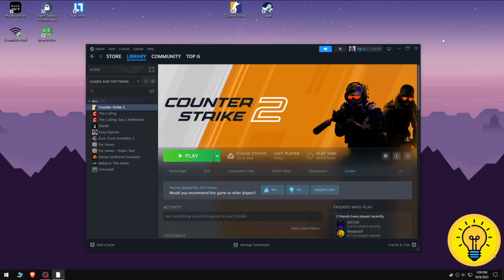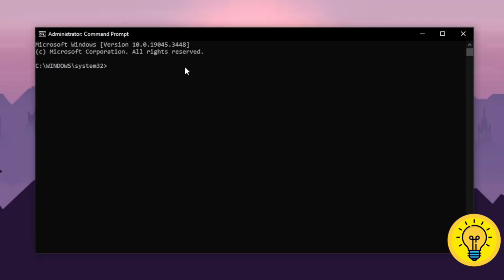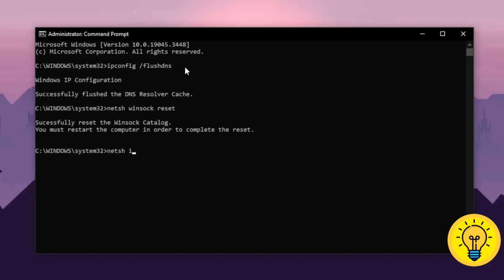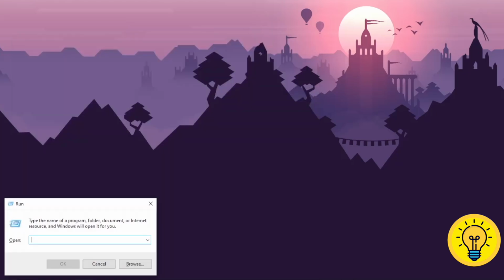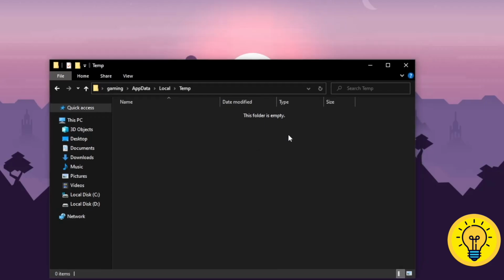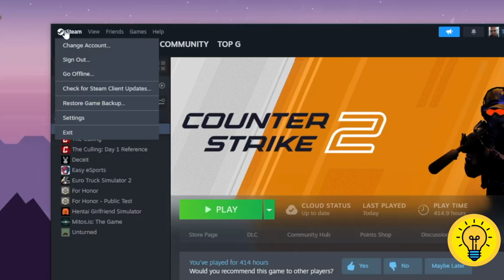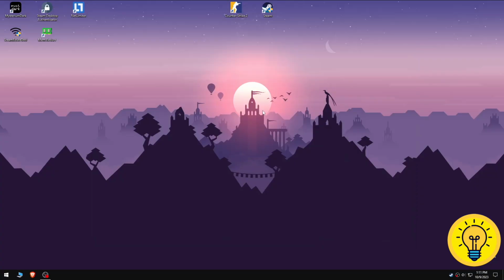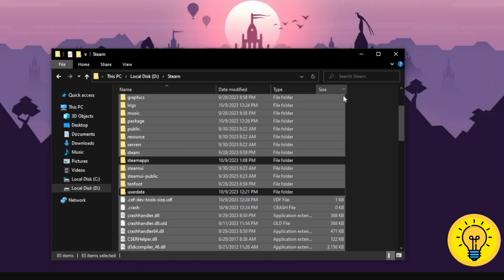How To Fix CS2 Unable To Establish Connection With Game Server (EASY)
In this video, I'll guide you through the process of fixing the Unable to Establish Connection with Game Server error in CS2. If you've encountered this frustrating issue and are looking for a solution, you've come to the right place. Join me as I provide a step-by-step tutorial on resolving Unable To Establish Connection With Game Server in cs2 and getting back into the game in Counter-Strike 2.

Timestamps:
0:00 | Intro
0:10 | First Solution
0:32 | Second Solution
0:58 | Third Solution